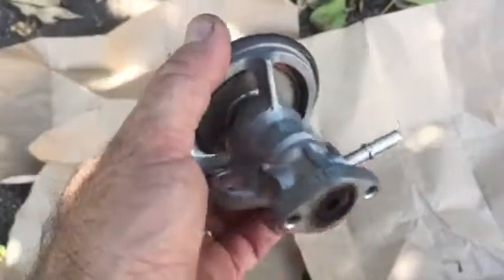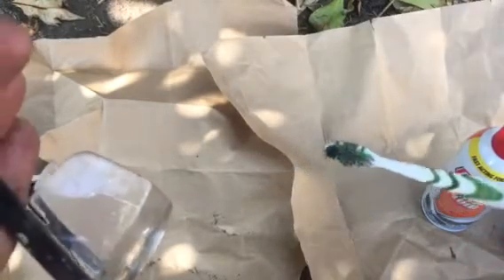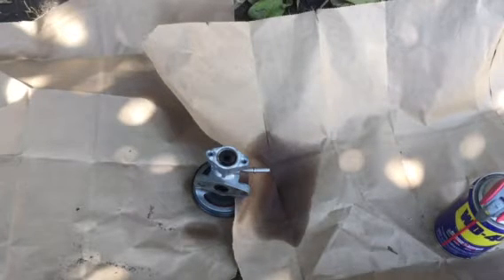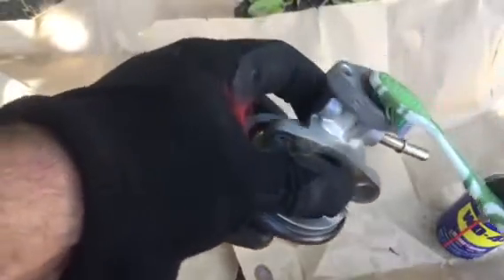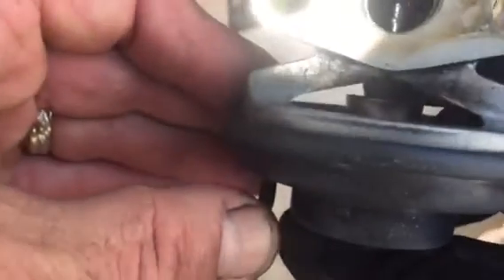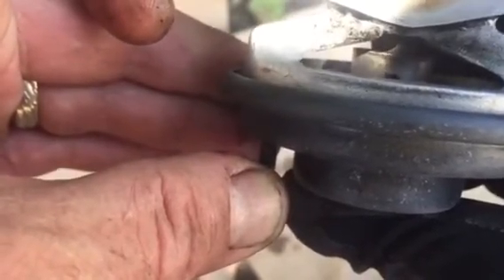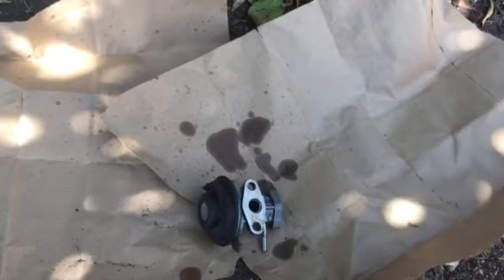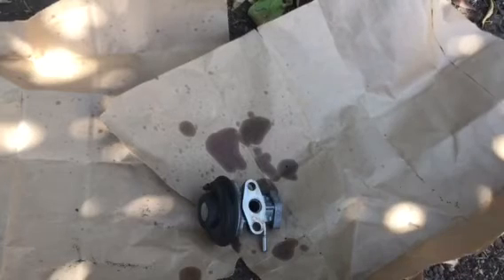How to clean EGR Valve in Your Car